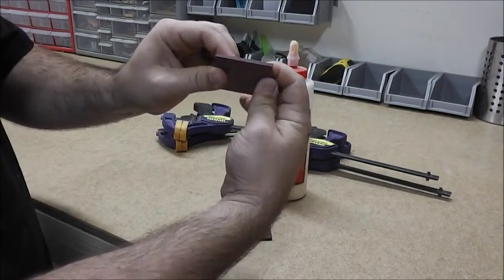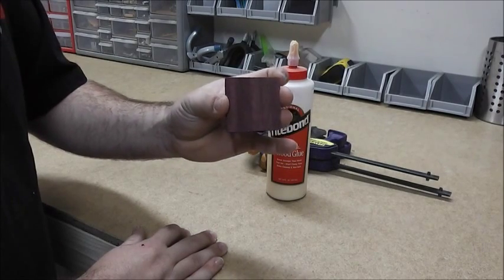Laminating Blanks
This video shows how to glue together pieces of wood in order to make a blank, which will later be used to make a wooden ring.  The process involves thin pieces of exotic wood and wood glue, and there is a method to ensure a strong and long lasting lamination.